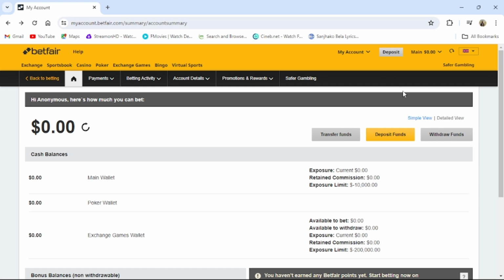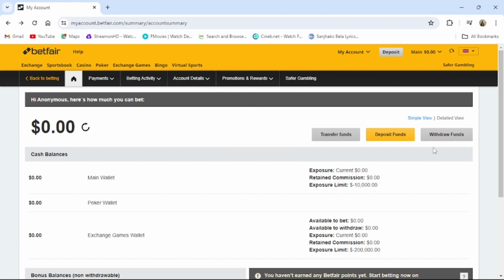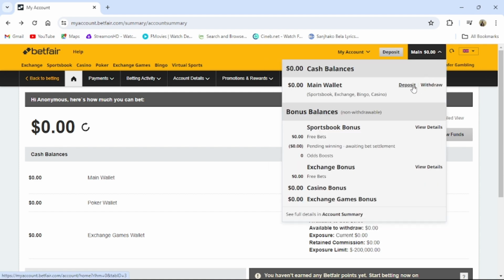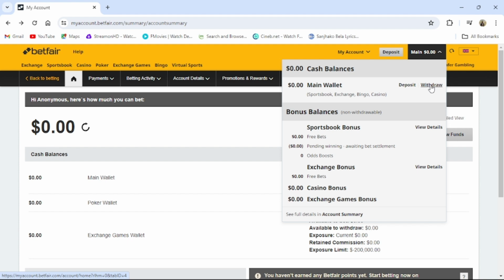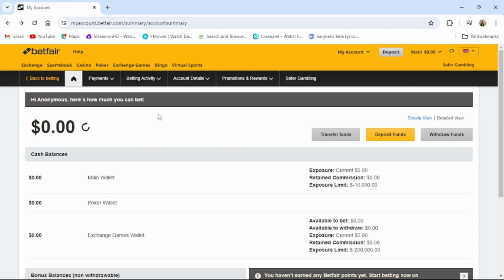How to Withdraw Amount From Betfair (2024) | Betfair Tutorial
Ready to cash out your winnings on Betfair? This video tutorial will walk you through the process of withdrawing funds from your Betfair account. From accessing the withdrawal options to choosing your preferred payment method, you'll learn everything you need to know to initiate a withdrawal securely and efficiently. Follow these simple instruction to withdraw your funds and enjoy your winnings from Betfair!